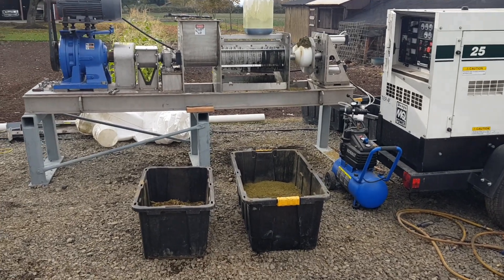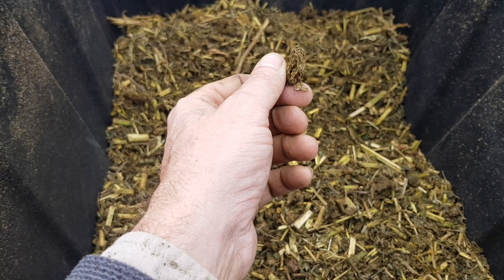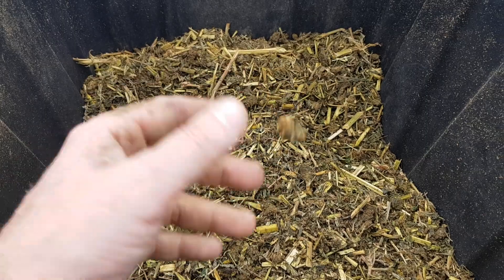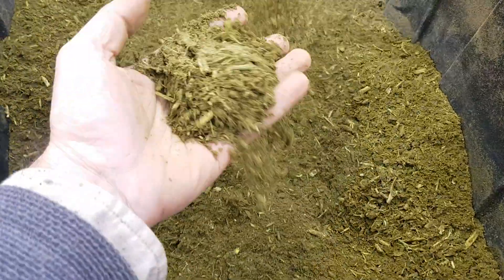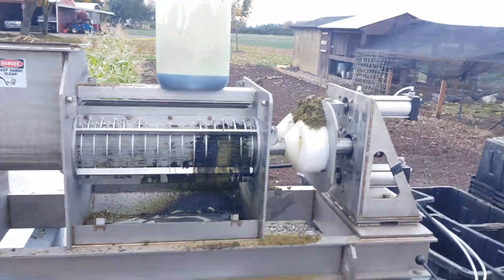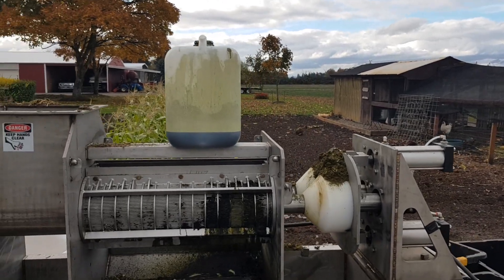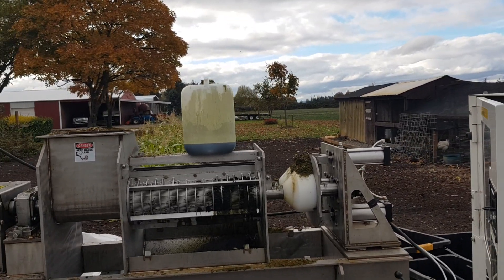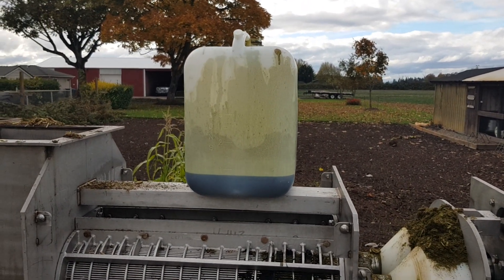TSP-6 Screw Press / Ethanol extraction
Silage Chopped hemp Post-Ethanol Extraction